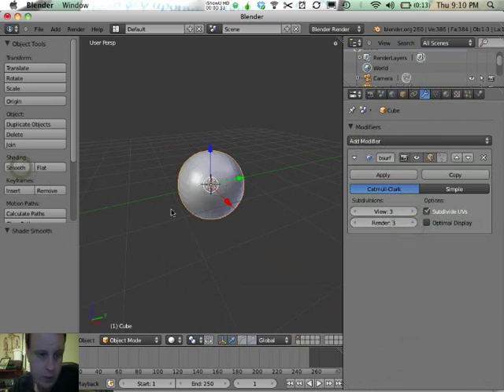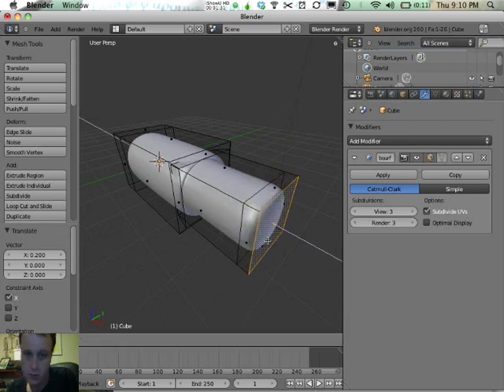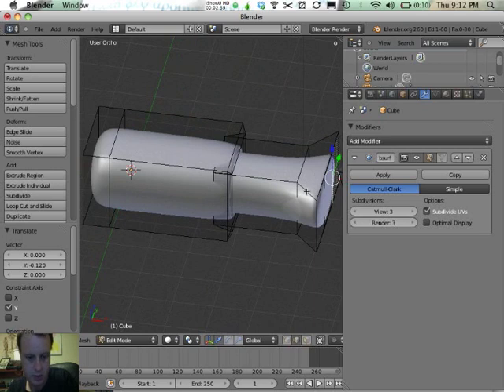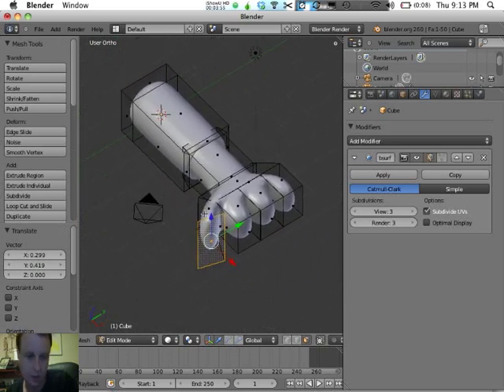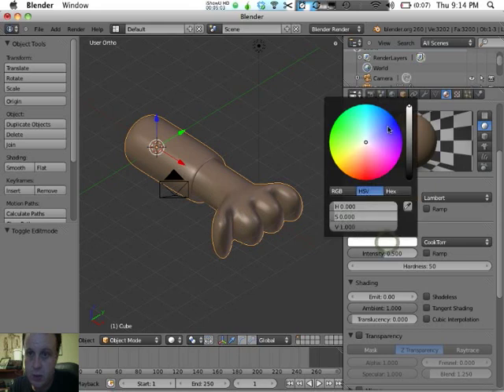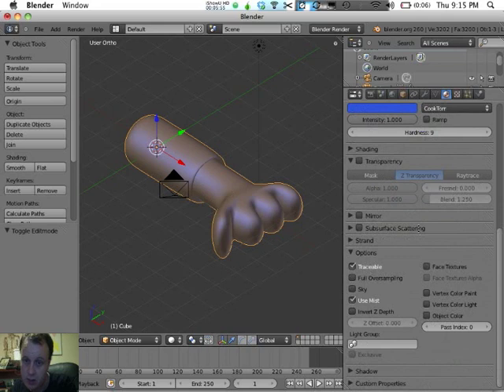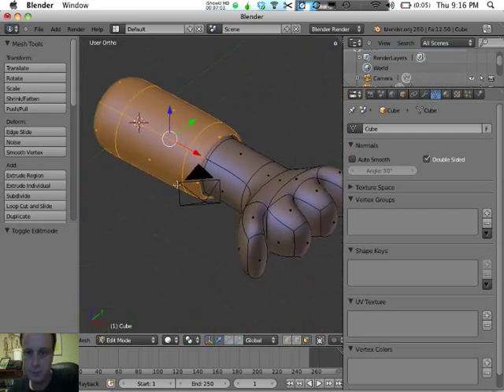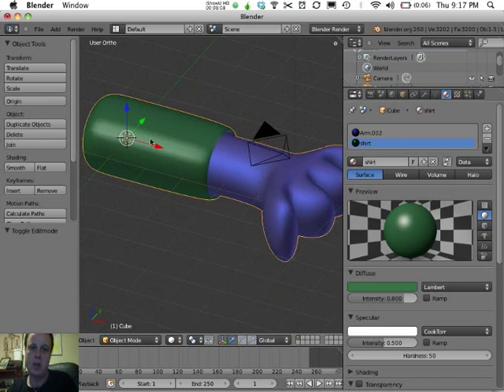Blender training and guide episode 16 - 2012 - materials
Episode 16 covers adding materials to your 3d models for added realism